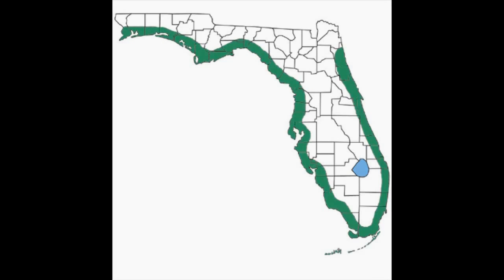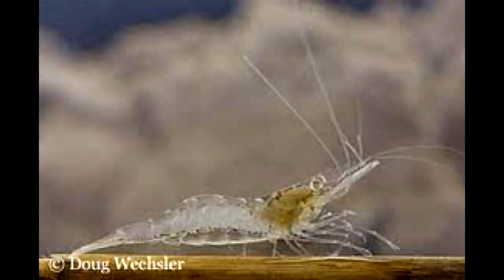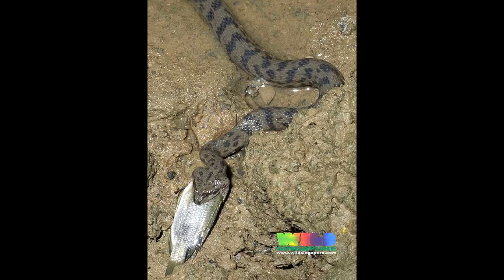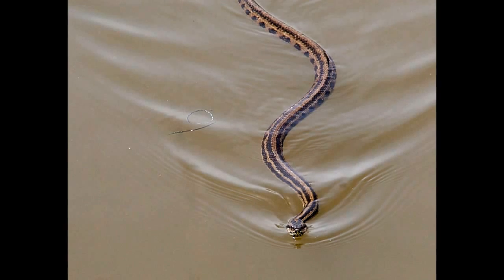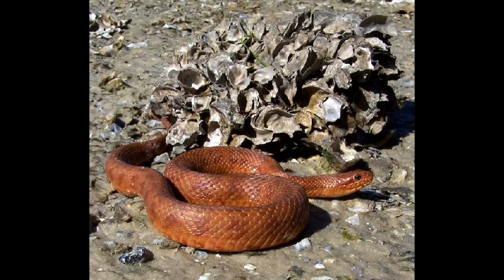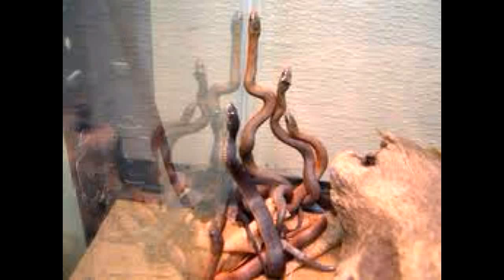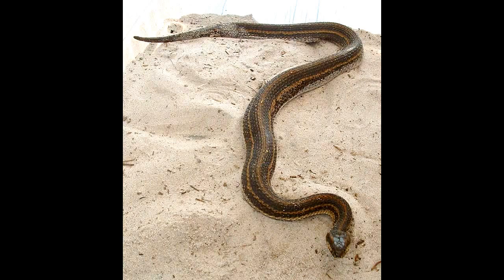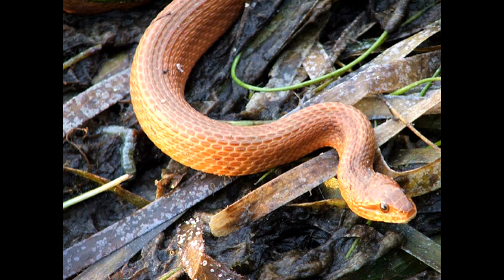Leena P Critter Podcast